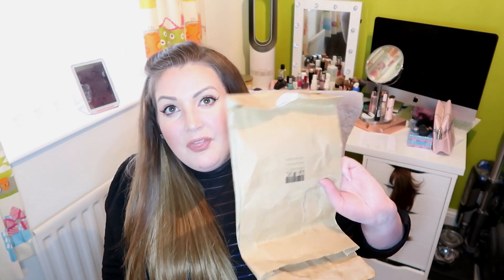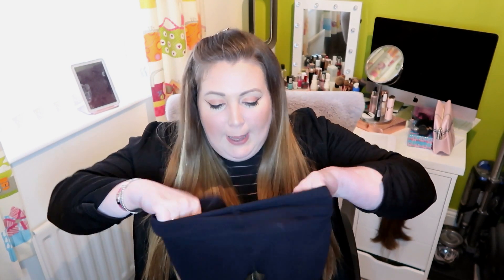SNAG TIGHTS REVIEW || The magic tights that fit everyone!!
Welcome to Itz The J Life!!!

Formally The Potts Family TV and Jo_Average - Two channels merged into one.

Mum and Daughter Duo based in the North East of England.

Plus size fashion, Beauty, Challenges, Reviews, Unboxings and Vlogs.

// You can also find Jo on her personal IG account at Jo_Average

So in today's video I review a tight company I have been using for a few years now. Snag tights. Snag tights are in my opinion the magic tights that JUST FIT!! This video talks about how these tights fit a host of different individuals from a size 4-36 they just fit!

I have been using Snag Tights for about 3 years and I wouldnt buy another brand. I highly recommend Snag Tights.